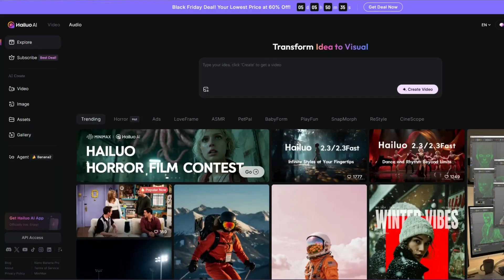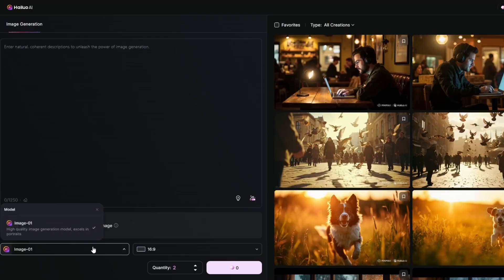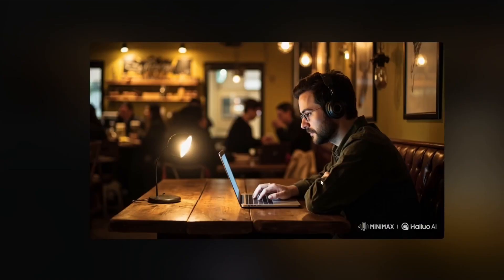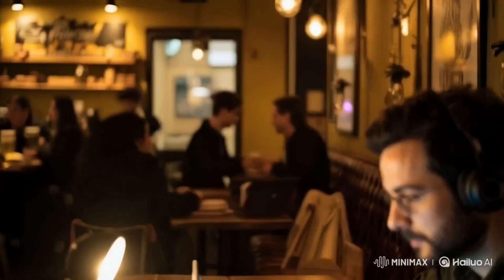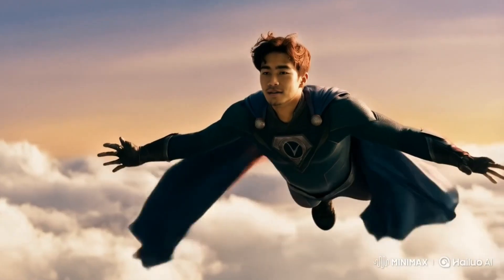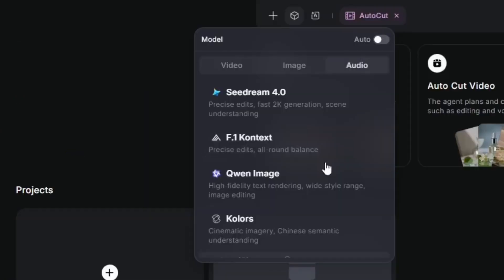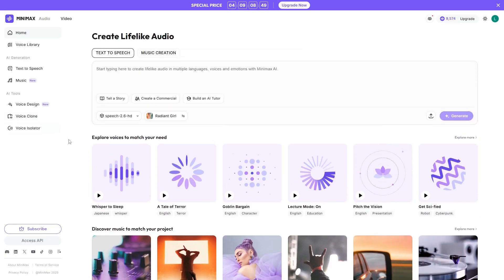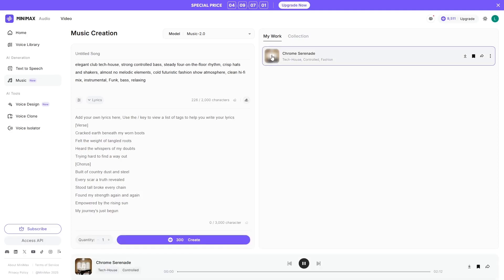Hailuo AI + Minimax: The New All-in-One Creative AI (Images, Video, Voices, Music, TTS)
Today I’m testing two AI platforms that are quickly becoming a full creative ecosystem: Hailuo AI, focused on images, video and agent workflows, and Minimax, specialized in audio generation, voices, TTS, cloning and music creation.

• Hailuo AI — Images & Video
– High-quality image generation
– Video creation (Hailuo 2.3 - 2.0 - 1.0)
– Creative Agent: block-based workflow builder. Turn your idea into a narrative, and bring it to life
– Personal gallery, community, and mobile app
– Developer page + API examples for integrations

• Minimax — Audio & Voice Tools
– Fast, natural TTS
– Voice cloning
– Voice Design: create new voices
– AI music generation
– Voice separator

All content, images, videos, music, were created by me using Hailuo and Minimax.
If you're building a creative workflow that mixes visuals, video, sound and automation, these two platforms together form a very powerful stack.

Chapters:
0:00 - Intro
0:29 - Hailuo AI
0:30 - Images
2:00 - Video
3:53 - Hailuo Agent
4:05 Storyboard
4:45 - API
5:10 - Minimax
5:33 - TTS
5:40 - Music generation